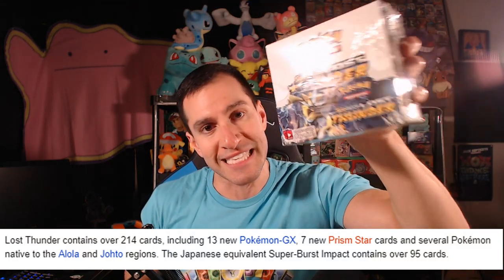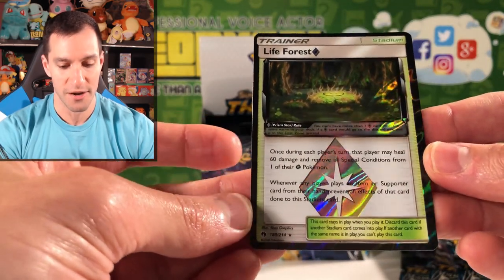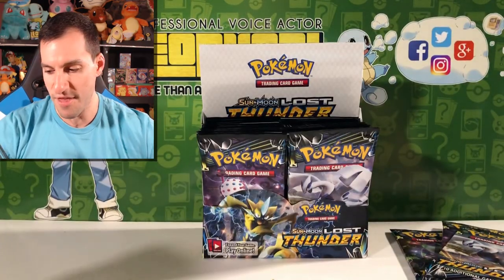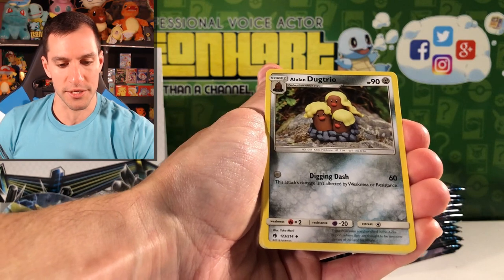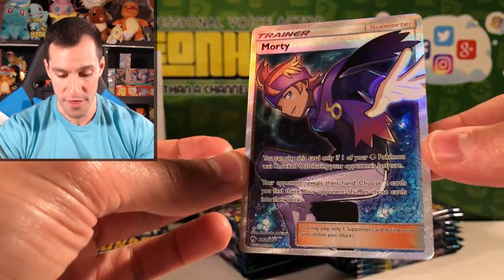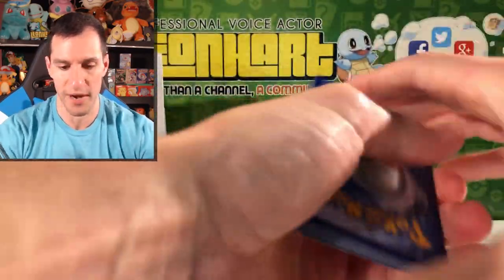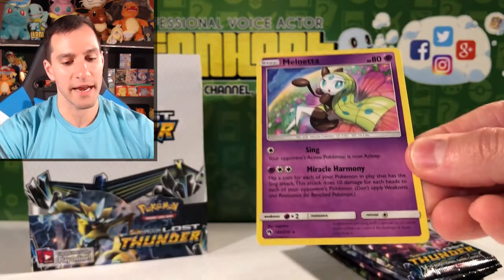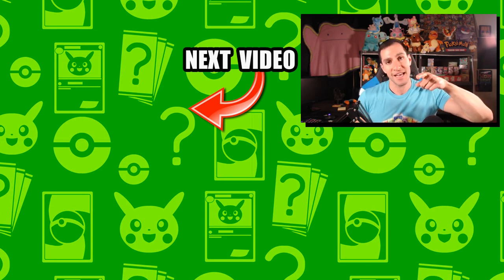OPENING NEW POKEMON CARDS LOST THUNDER BOOSTER BOX! (English)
LOST THUNDER IS HERE! Opening a new Pokemon cards LOST THUNDER booster box! An early Pokemon opening of the Sun and Moon set!

► Contact Leonhart!